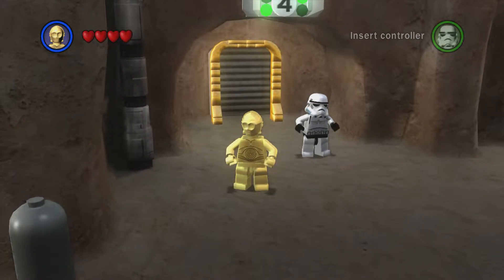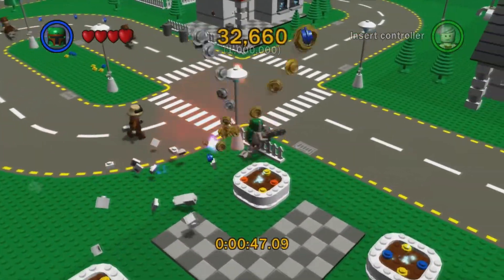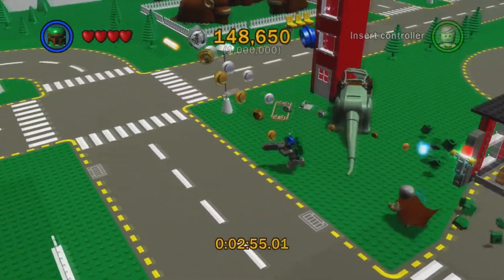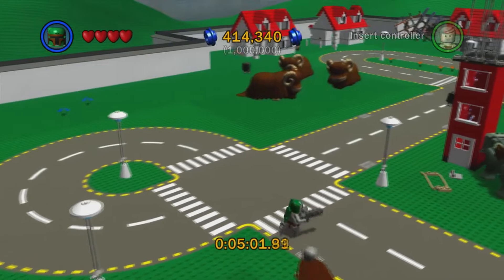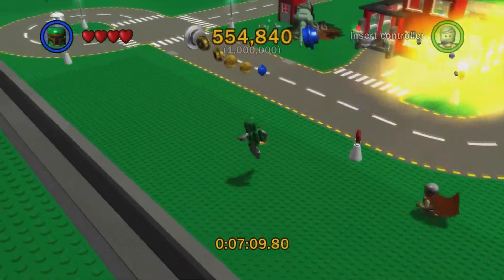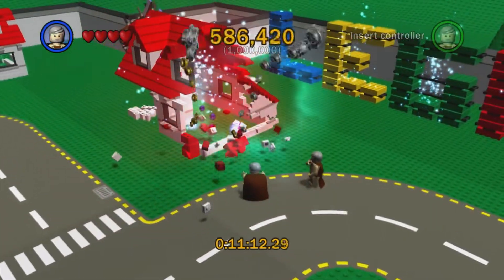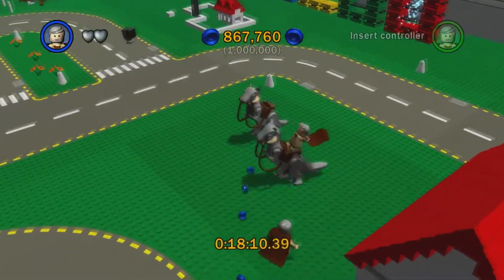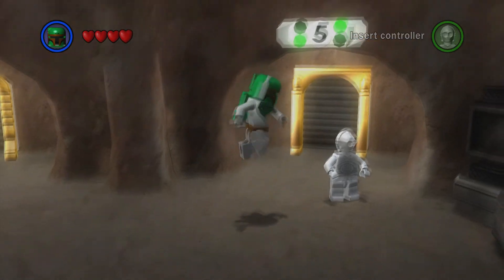LEGO Star Wars: The Complete Saga 100% Walkthrough - Episode 60 | "LEGO City"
Welcome to my 100% walkthrough of LEGO Star Wars: The Complete Saga! In this episode, we complete the fifth bonus level of the game: LEGO City!

Lego Star Wars: The Complete Saga is a Lego-themed action-adventure video game based on the Lego Star Wars line of toys. It is a combination of the game Lego Star Wars: The Video Game and its sequel Lego Star Wars II: The Original Trilogy, which spans the first six episodes of the Star Wars saga. The game was announced by LucasArts on 25 May 2007 at Celebration IV and was released for the Xbox 360, PlayStation 3, Wii, and Nintendo DS on 6 November 2007 in North America. The compilation title was released for the PC on 13 October 2009 in the US.[1] Its sequel, Lego Star Wars III: The Clone Wars, was released in March 2011. The Mac OS X version of the game was released on 12 November 2010 by Feral Interactive.[2] A version of the game for iOS was released on 12 December 2013, and for Android on 1 January 2015.

The mission for the game is to collect Gold Bricks while successfully progressing through the entire story. The Complete Saga spans the events that take place from the Trade Federation negotiations above Naboo in Star Wars Episode I - The Phantom Menace to the attack on the second Death Star above Endor in Return of the Jedi. In the Wii, PlayStation 3 and Xbox 360 versions there are 160 to collect; 120 of these are for the main levels. For iOS, there are 200 overall. There are three for each of the levels. One is for completing the level in story mode, the second is for achieving "True Jedi" status by collecting a certain amount of studs/coins, and the third is by collecting 10 LEGO "minikit" canisters, which are hidden across the level. For iOS, there are 200 Gold Bricks overall with an additional available for each level with the completion of a challenge mode where the player must find the 10 hidden blue minkits.

Most of the story levels are the same as those found in their respective original games.[3] This game incorporates two previously deleted levels: "Anakin's Flight" and "Bounty Hunter Pursuit," which at one time were intended to appear in Lego Star Wars: The Video Game but were cut during development. "Anakin's Flight" is based on the Naboo space battle against the droid control ship seen in The Phantom Menace. It was originally envisioned as a rail-shooter level, but was changed to the free-roam style used in almost all vehicles levels in the game. "Bounty Hunter Pursuit," focuses on Obi Wan Kenobi and Anakin Skywalker pursuing bounty hunter Zam Wesell across Coruscant from Attack of the Clones. It was also made into a free-roam level, but unlike "Anakin's Flight" was incorporated into Episode II. (In Lego Star Wars: The Video Game, there were only five story levels for Attack of the Clones rather than the standard of six levels per episode for all other episodes).